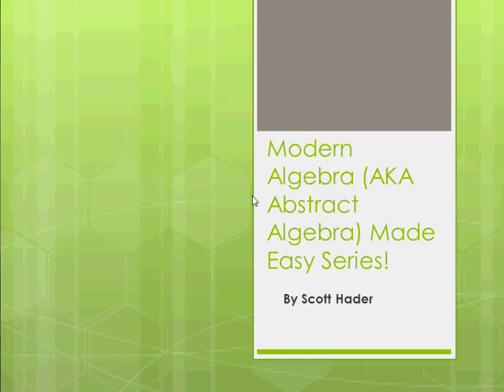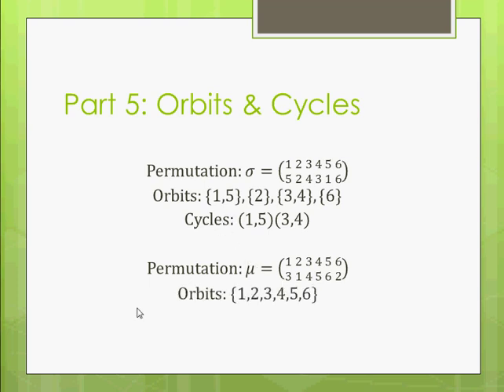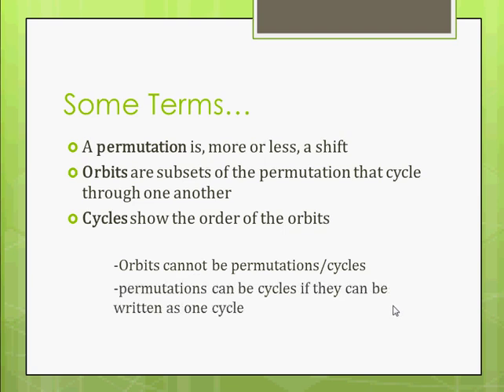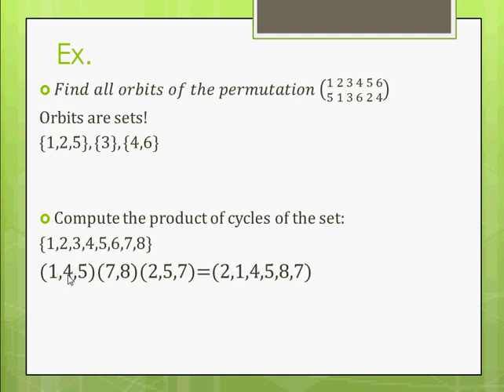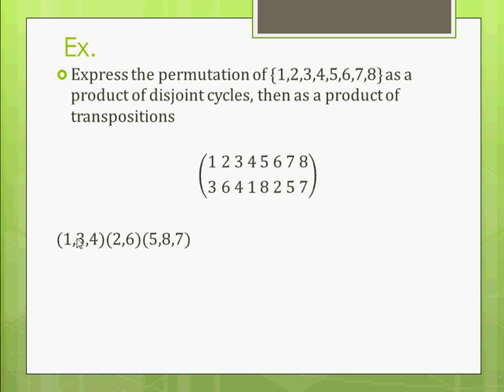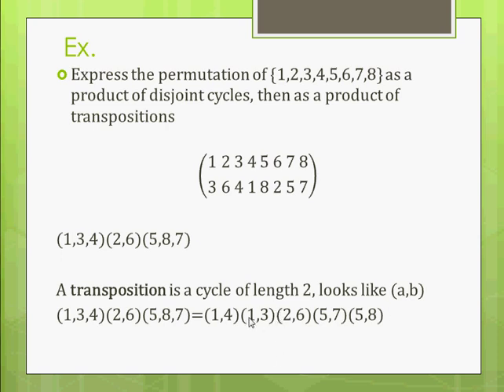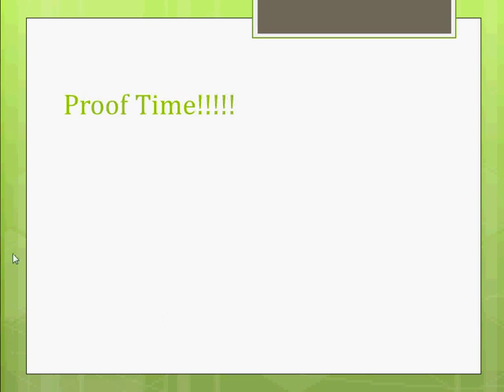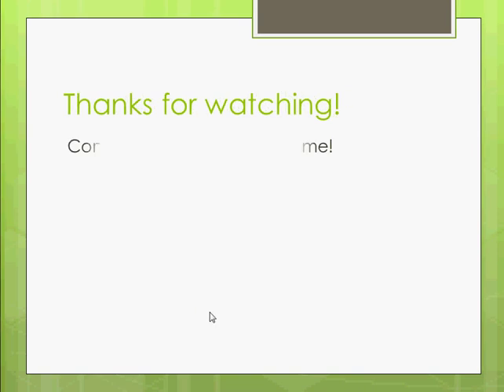Modern Algebra (Abstract Algebra) Made Easy - Part 5 - Orbits & Cycles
In this video, I contrast, compare, and further define permutations, cycles, and orbits. I also show examples of each, and there's one proof at the end. Hope you like it!

Works Cited: The only significant source for these videos is 'A First Course in Abstract Algebra', 2nd ed. by John Fraleigh. Though most of the problems and definitions come from this book, I explain the all the material & solutions in my own words.